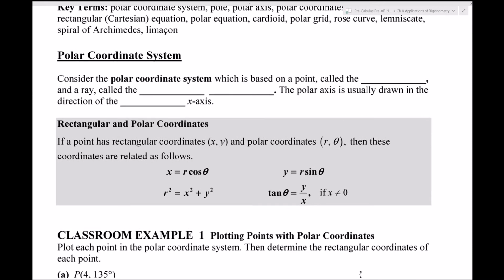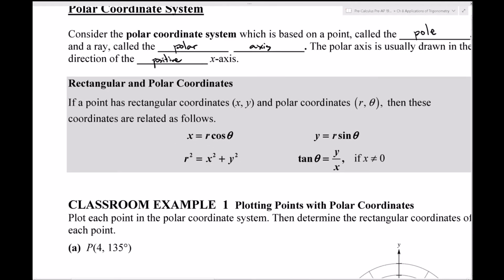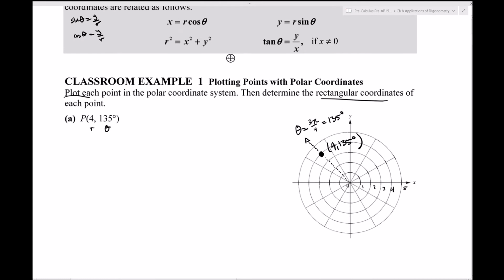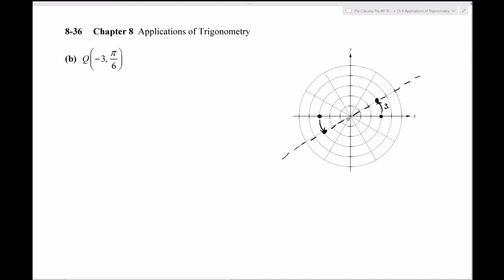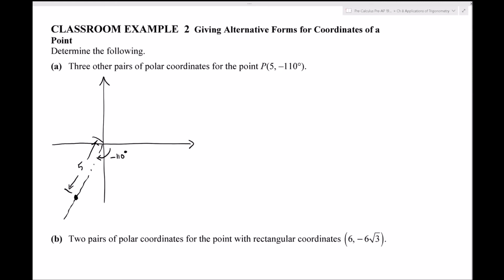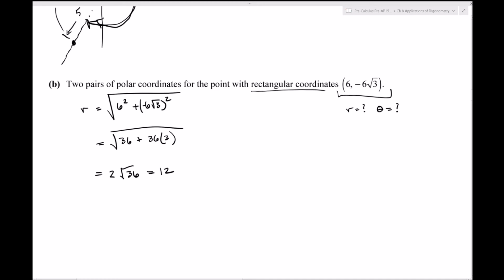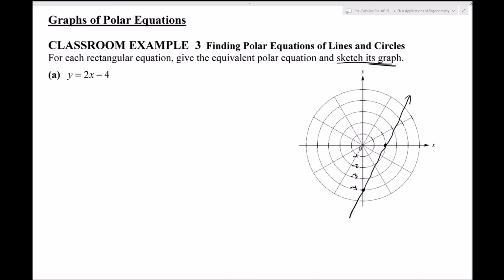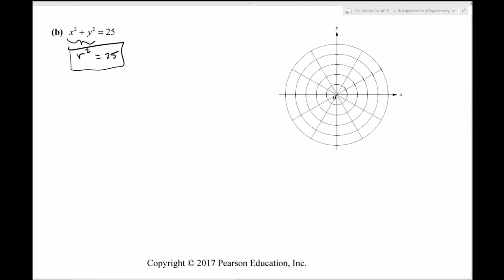8-7 Polar Graphs and Equations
Precalculus Pre-AP/Dual, Chapter 8 "Applications of Trigonometry. This video is intended for McAllen Memorial High School students only.